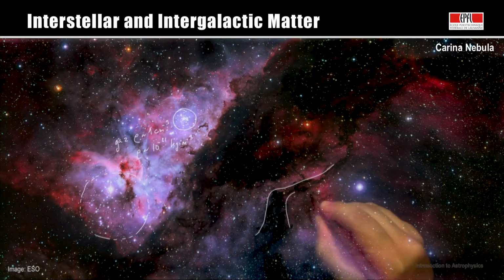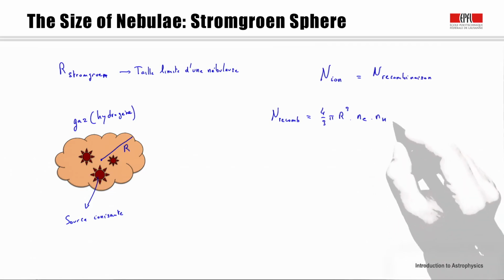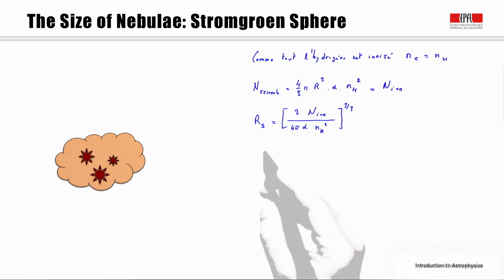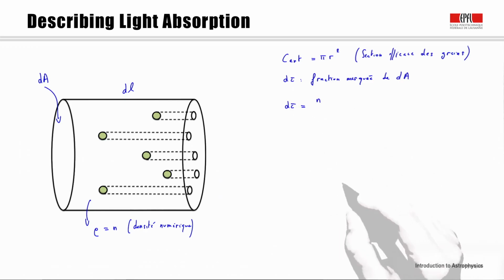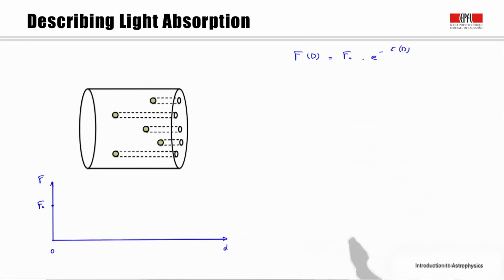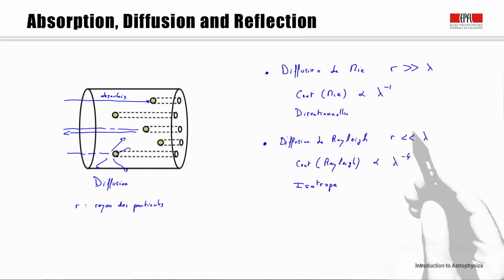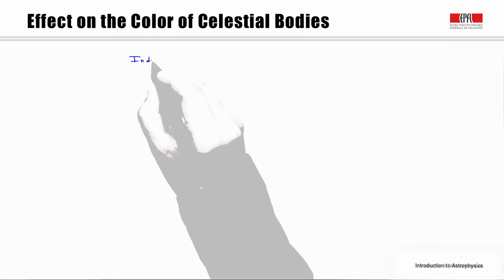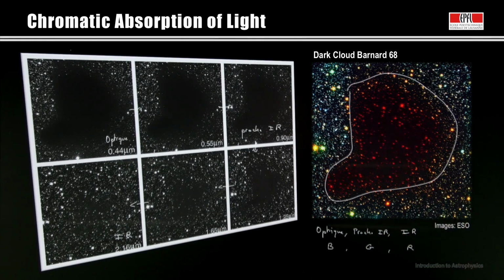EPFL phys209x 3.2 - Interstellar and Intergalactic Matter